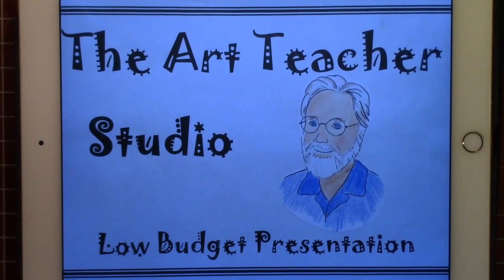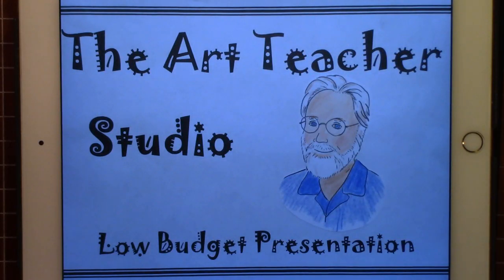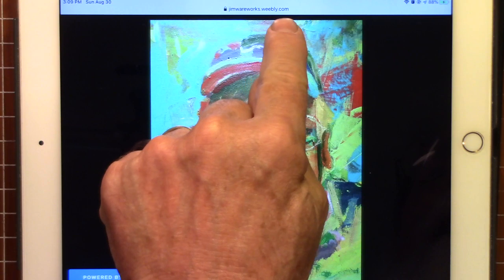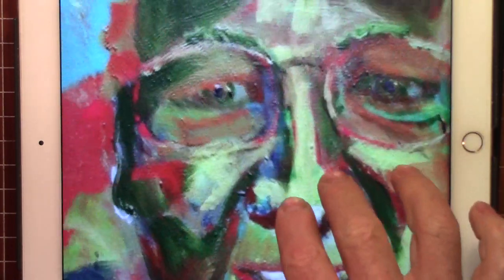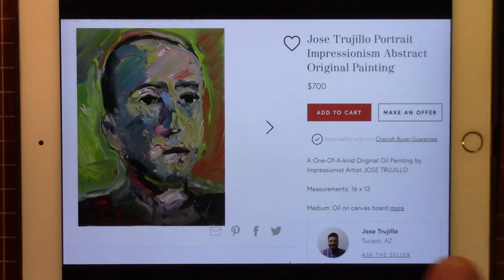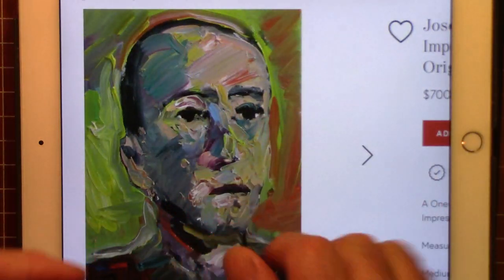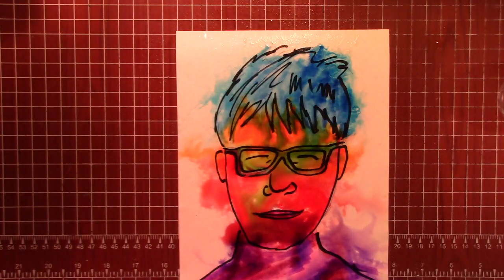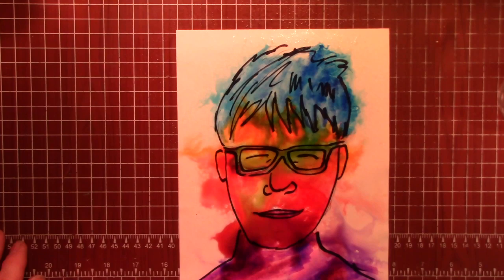elearning part 2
This is E-Learning 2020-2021 Part 2